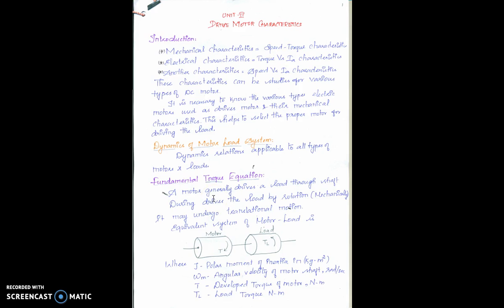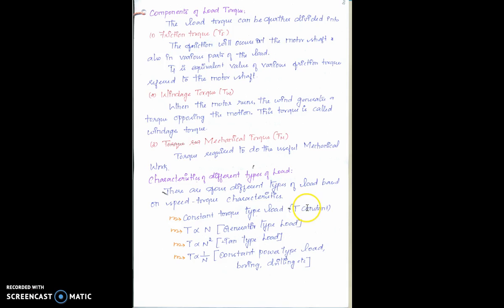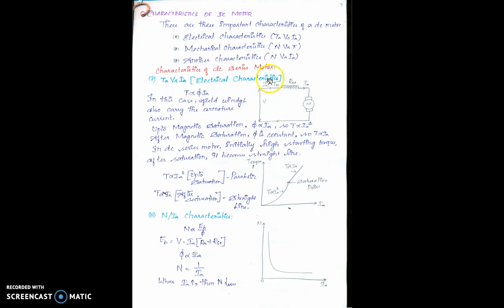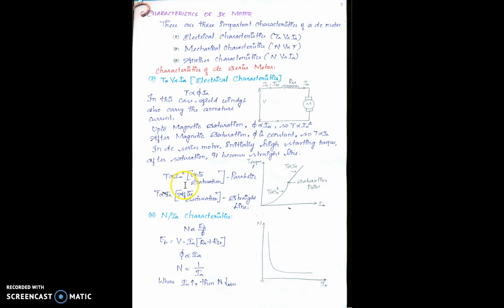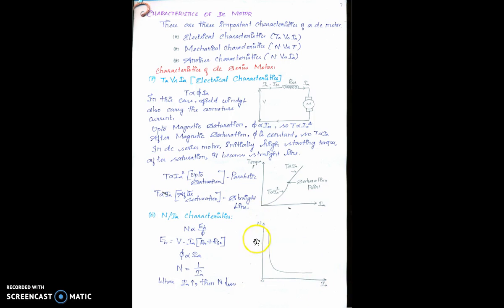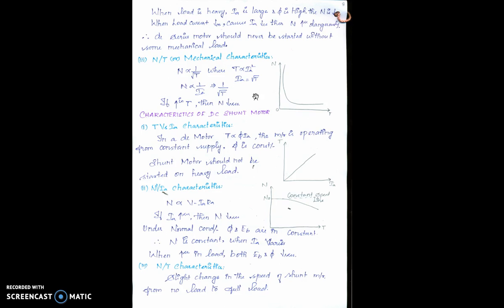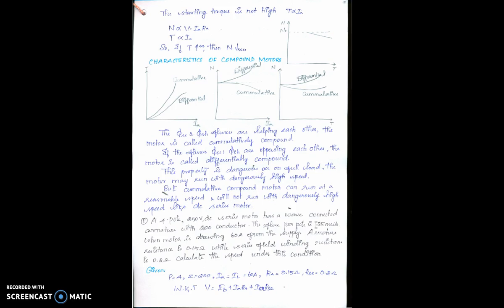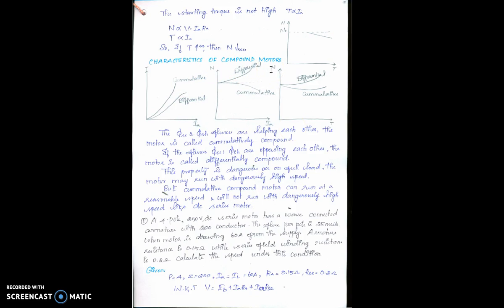Electrical Drive motor Characteristics by Thenmozhi C E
Different Characteristics of DC motors